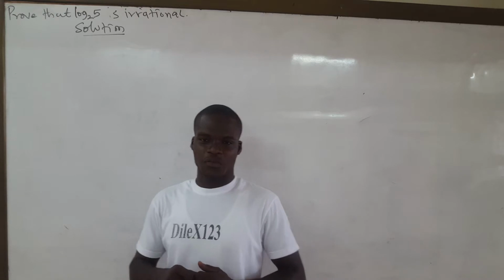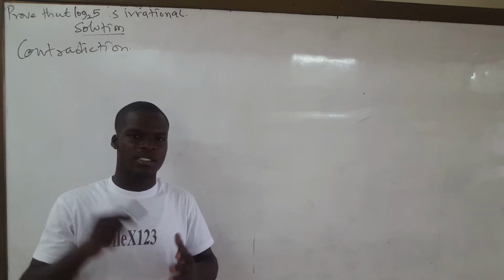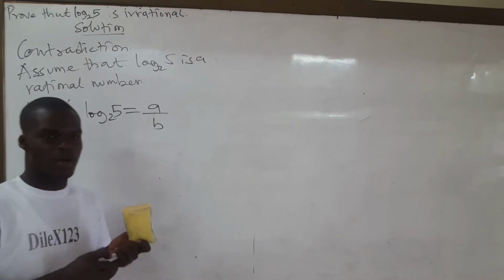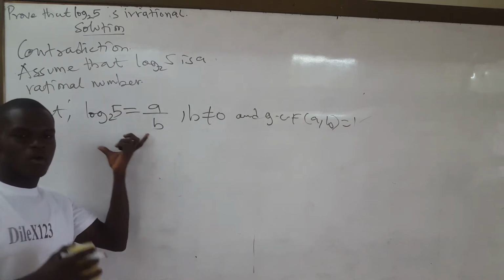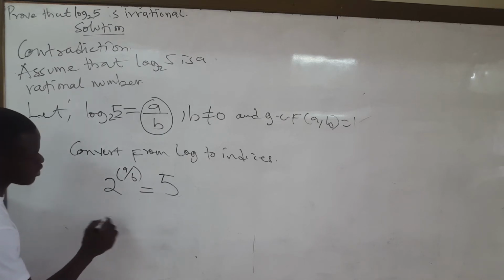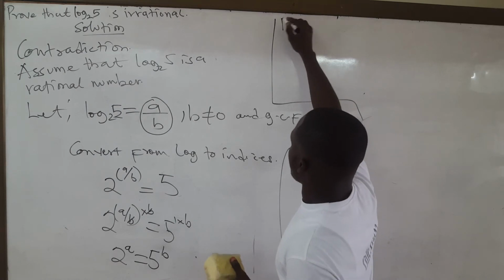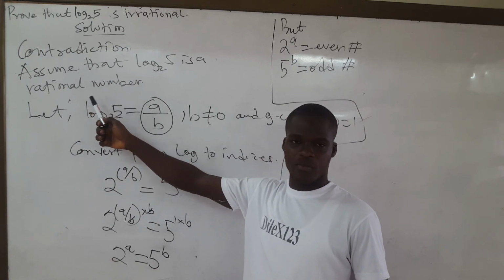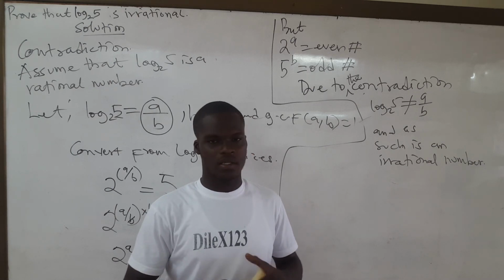Prove that log 5 base 2 is an irrational number .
In this video ,we will learn how to prove that log 5 base 2 is an irrational number using the method of contradiction.

DileX123inspires: There are people with half your talent who are doing far better than you, WAKE UP!